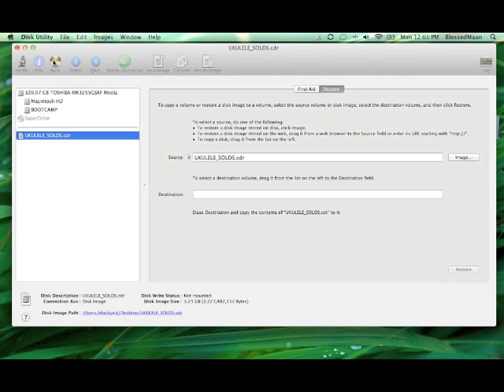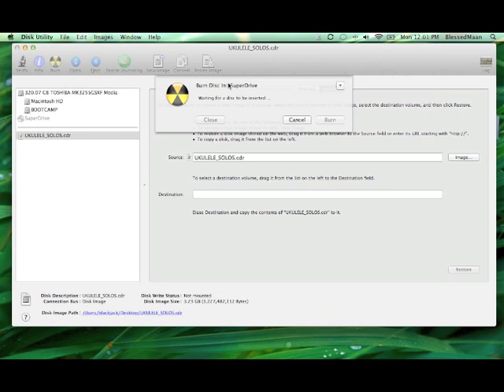Copy a DVD on a Mac for free Part 2 Using Disk Utility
How to Copy a DVD Part 2, Copy, DVD, Mac, Apple, Mac OS X, Disk Utility